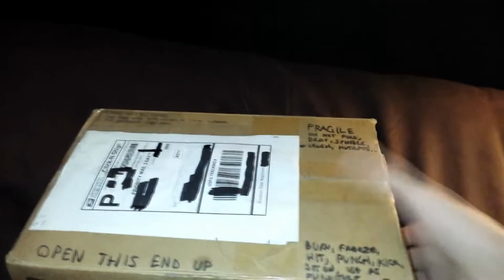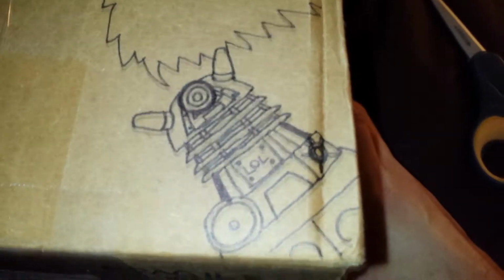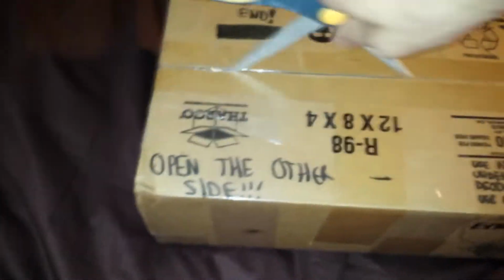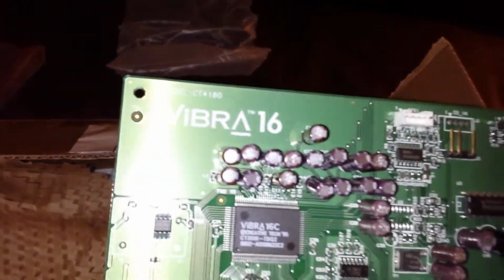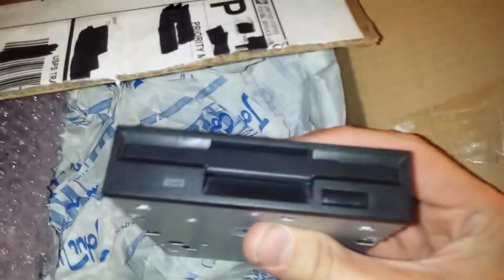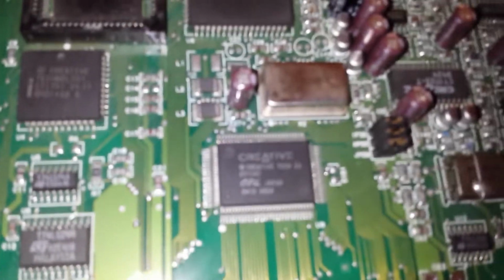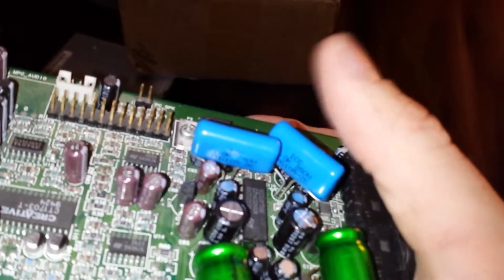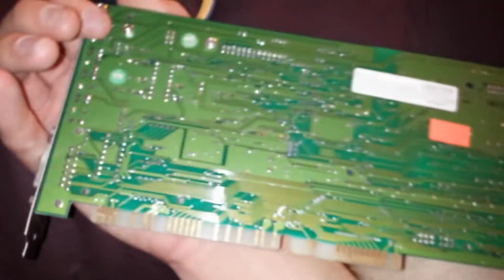EEP386 Unboxing #2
Unboxing more stuff. Yaaaayyyyyy

Grocery Clerk (Groccler.mid) - Mavis Beacon Teaches Typing 5
Dragon Flight (Dragflit.mid) - Ultima Online
Main Menu (sx1001.mid) - Trophy Bass 4
Acid Freak (acidfrek.mid) - Mavis Beacon Teaches Typing 5
Rock 2 (rock2.mid) - Mavis Beacon Teaches Typing 5
TCDCHEMI.HSC - Hans Seifert (played through the "Ninja-capped" card)
Grocery Win (grocwin.mid) - Mavis Beacon Teaches Typing 5